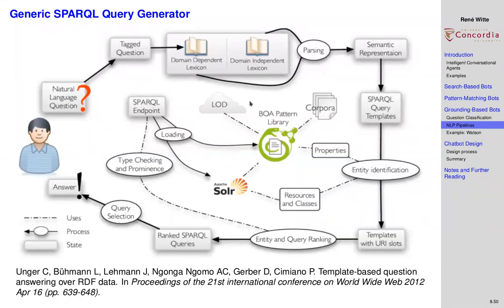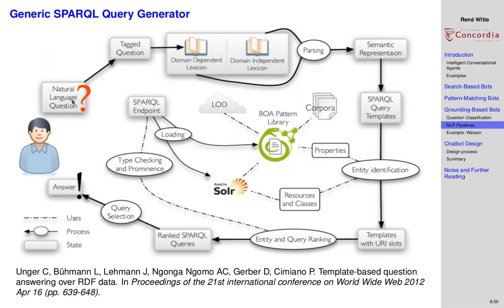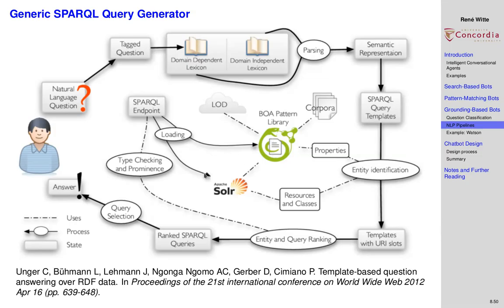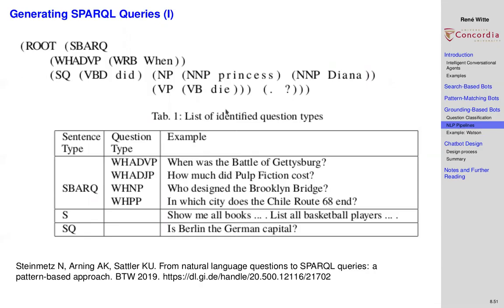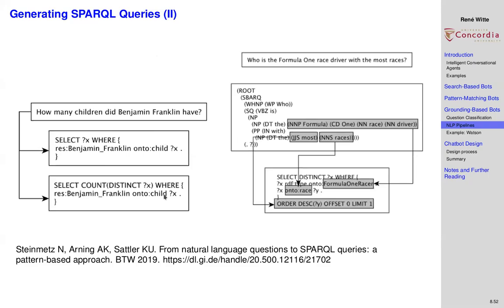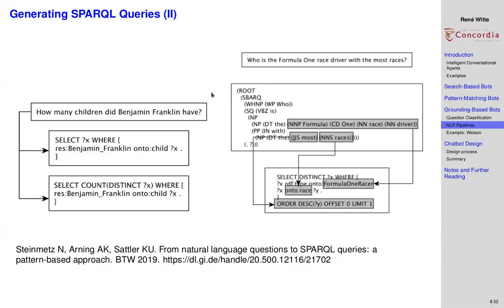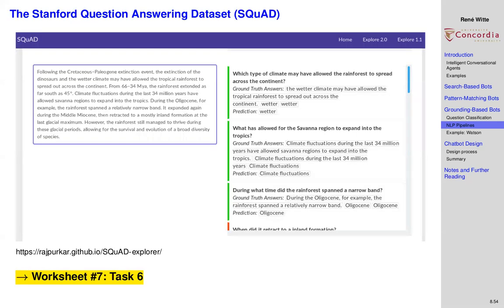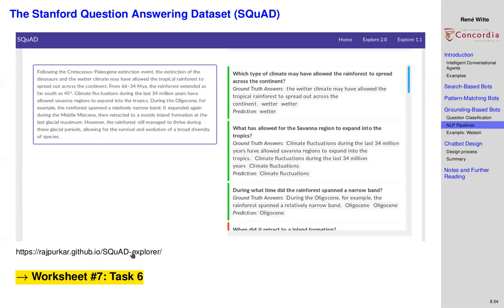Intelligent Systems: Intelligent Agents (7/8) | COMP 474/6741 (Winter 2020/21) | L08E07